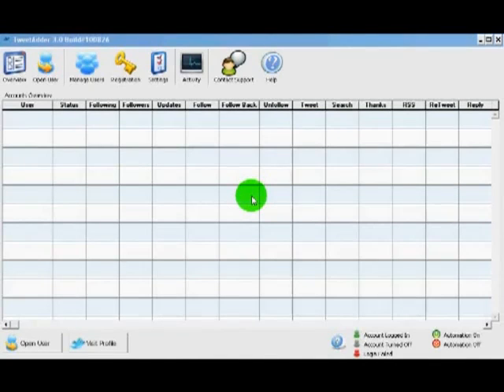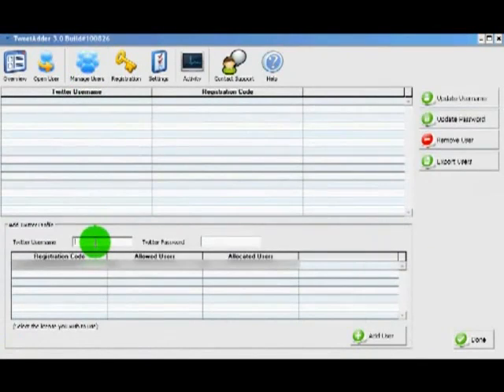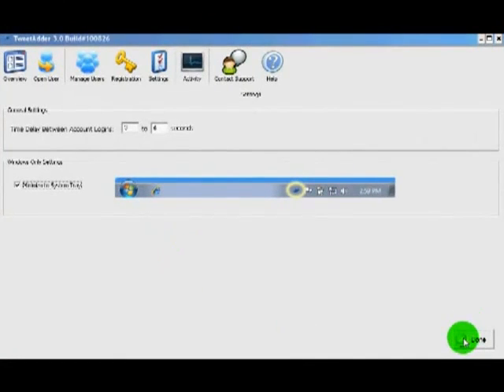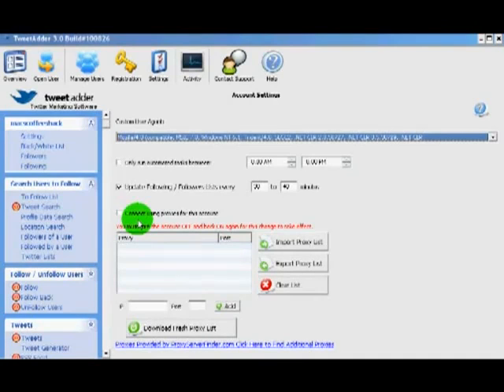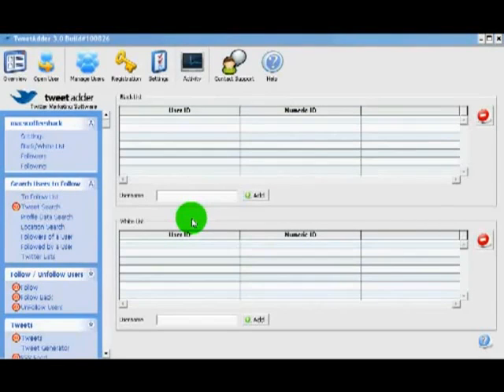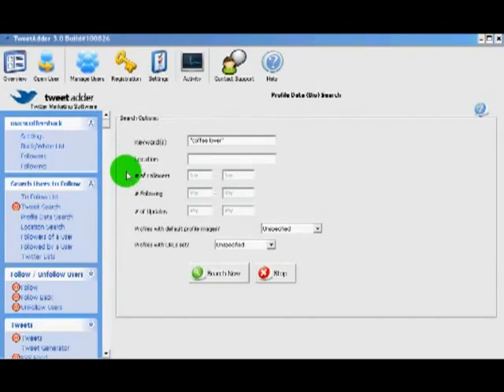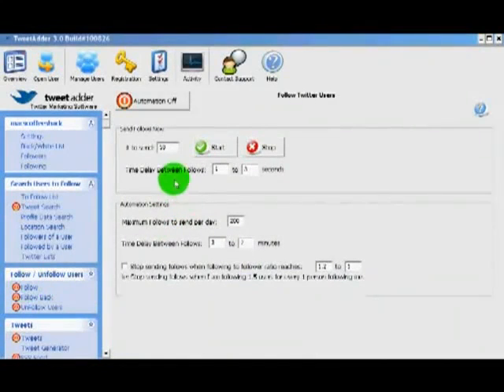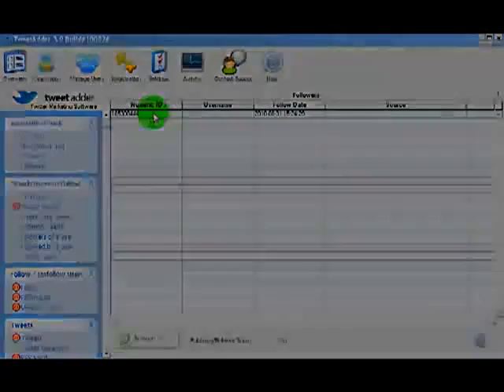twitter marketing video tutorial - tweet adder review 2012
If you are using social media to market your brand or business, you surely know how important Twitter is and how vital it can be to get a lot of followers. While many want to increase followers through various do-it-yourself techniques, many social media managers are starting to realize that automation lets you get even better results quicker and with greater ease.

TweetAdder is just one of several automated tools on the market that can help you to get more Twitter followers quickly, but does it work?

How TweetAdder works

TweetAdder is essentially a Twitter management tool designed to help gain targeted Twitter followers. This means that TweetAdder isn't simply bringing in a great number of followers, but it brings in real followers that you want to market to by using six targeted worldwide search tools, helping you to utilize this great tool that is Twitter in marketing your business.

TweetAdder is a professional Twitter account management solution that is full of features. One feature you may enjoy is the ability to run multiple Twitter accounts concurrently, either for yourself or a client. A host of features geared for professional Twitter managers include several auto-follow and auto-unfollow options, such as blocking specific users, full control over automatic follows, and the ability to automatically unfollow those who do not follow back.

Like other popular social media management tools, TweetAdder also allows you to post to your Twitter accounts as well. With TweetAdder, you can automatically post to Twitter throughout the day, and you can also post to Facebook, LinkedIn, and Myspace. Additionally, TweetAdder can also generate tweets automatically so that new fresh content is always going up.

These are only some of the features of TweetAdder, which is a software-based service. Subscription prices vary depending on the amount of accounts you wish to manage with the service, and an unlimited option is available. TweetAdder comes with a lifetime license with unlimited free software updates and ongoing support.